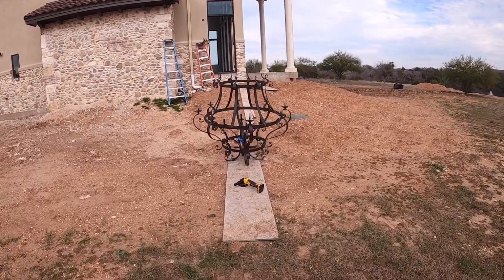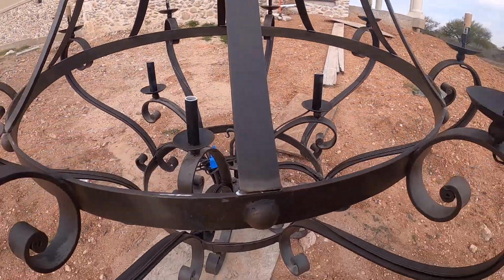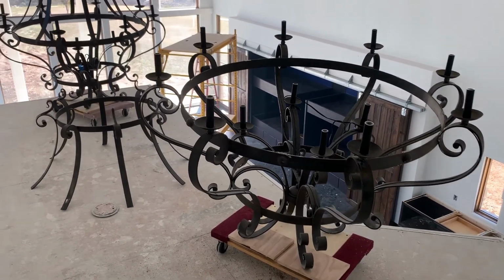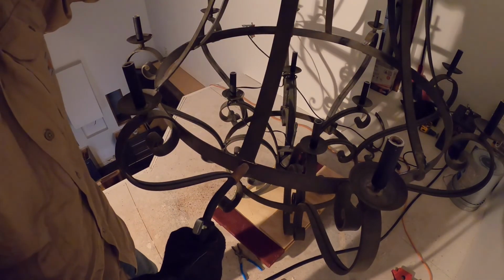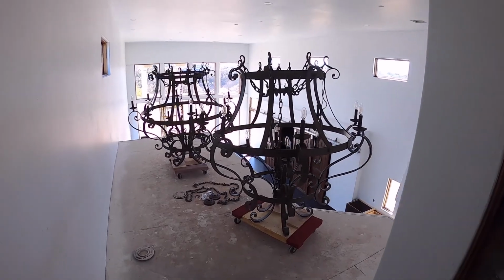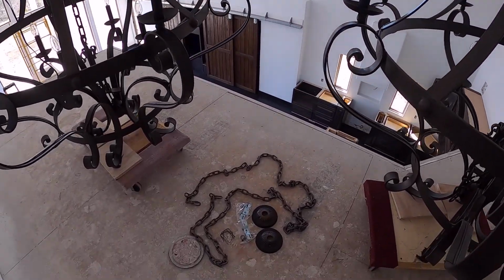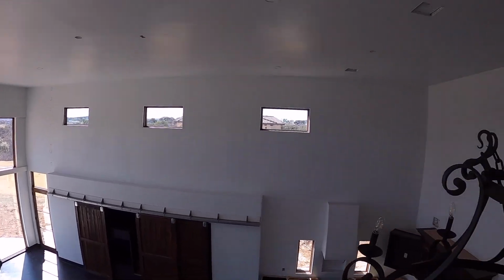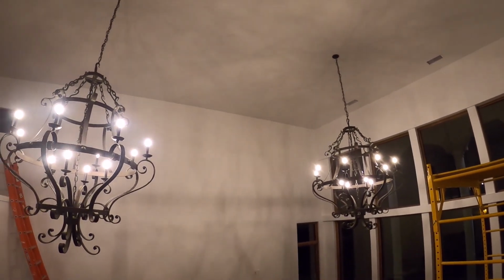Restoring and Hanging Two Huge 100 Year Old Monumental Wrought Iron Estate Chandeliers ✅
So we got these chandeliers at a Texas auction house from an old estate sale that happened in Santa Fe, New Mexico, and got them home only to realize there was no way they would fit inside the door to the building.  So we had to get creative!  The chandeliers are beautiful, and described as monumental wrought iron twelve-light chandelier, early 20th century, scrolled cage form, eight lights at exterior ring, and four lights at interior ring.   Hanging them up at 20 feet off the ground was interesting as well!

Materials Used:
Mig / Flux-Cored Welder
Welding Helmet
Welding Pliers
Welding Tips
Welding Cart
DeWalt 4.5" Grinder
DeWalt 4.5" Grinding Wheel
DeWalt 4.5" Cutting Wheel
Flap Disc 4.5" Sanding Wheel
LED Chandelier Bulbs
Scaffolding Set

Gear used for Filming:
GoPro Hero Black
GoPro Mounting Kit